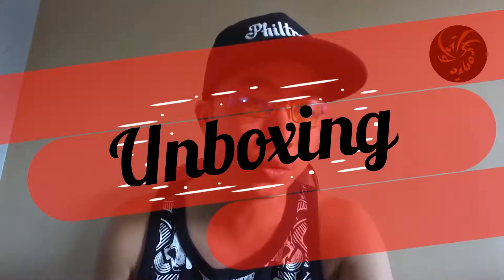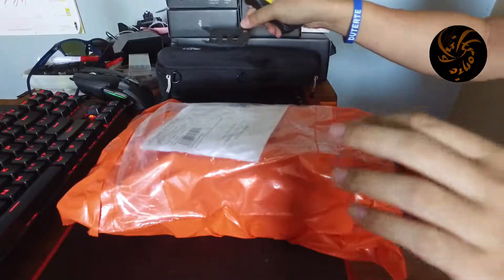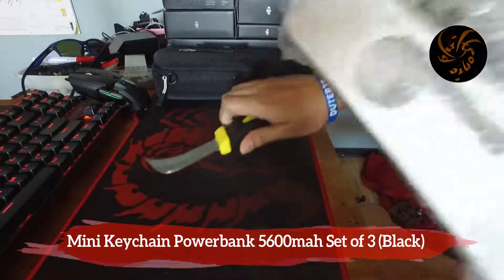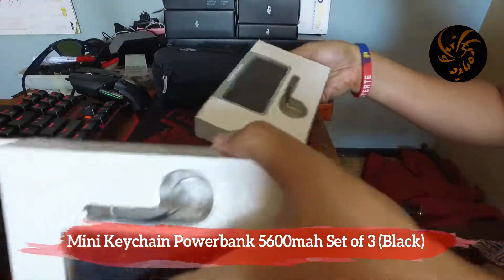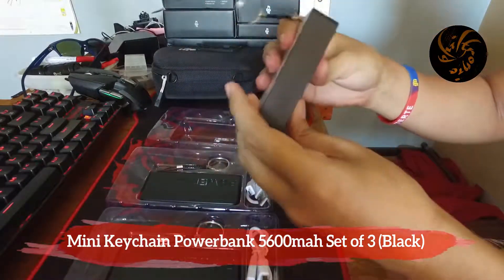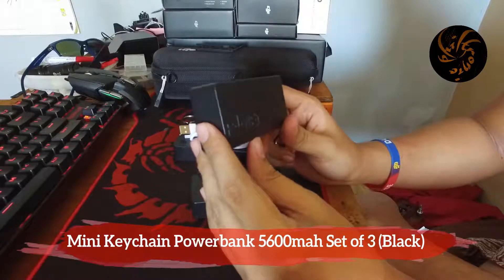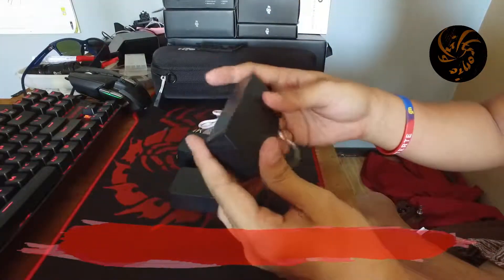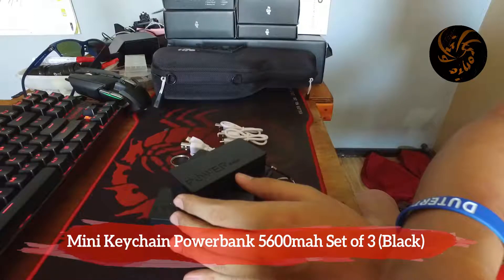Mini Powerbank 5600mah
I ordered this item in LAZADA Philippines.
Fast Delivery. I waited 2 days. Opened and it's brand new. All Working. I haven't tested the drain time and charging time I will make a separate video for that.

Merchant Vendor in Lazada is
ET Electronics